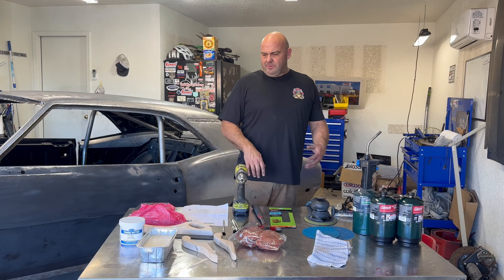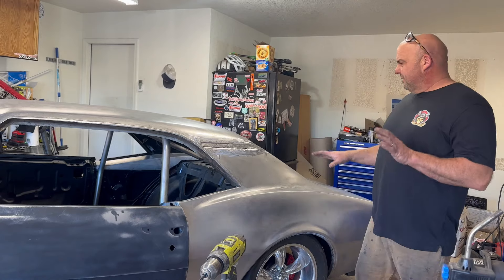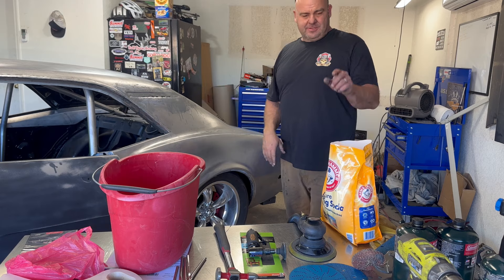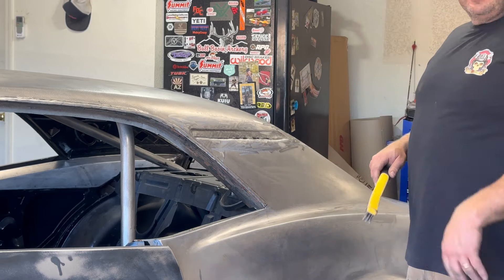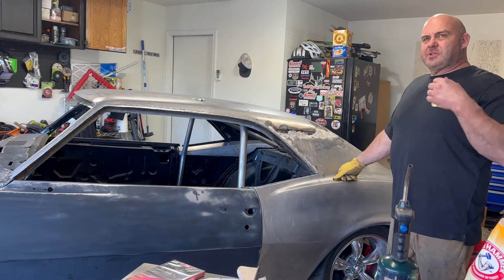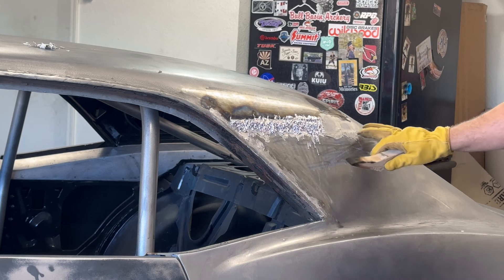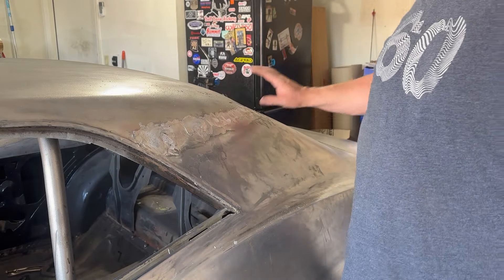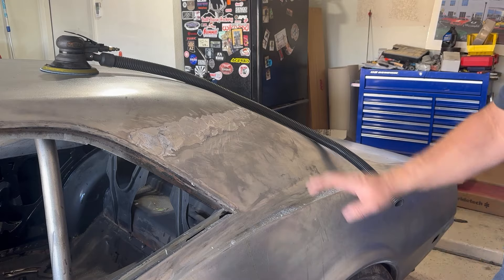Ultimate Guide to Leading: Transforming Body Panel Gaps with Eastwood's Kit!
I have completely transform my 1968 Chevy Camaro by replacing most of the body panels! Join me on this thrilling journey of learning new skills and mastering the art of leading body seams with the Eastwood body solder kit. Get ready for some valuable lessons I've learned through trial and error - you won't want to miss this exciting ride!